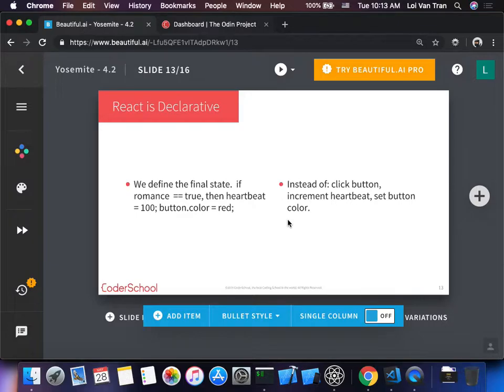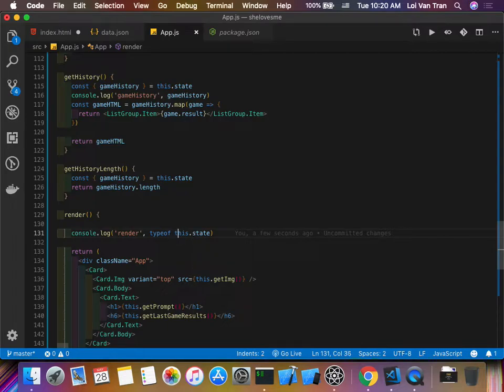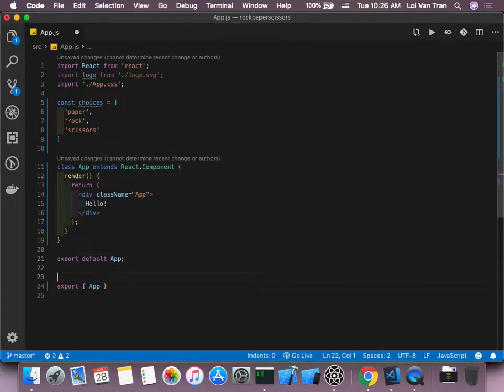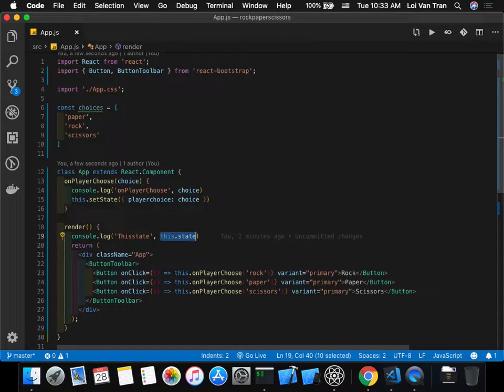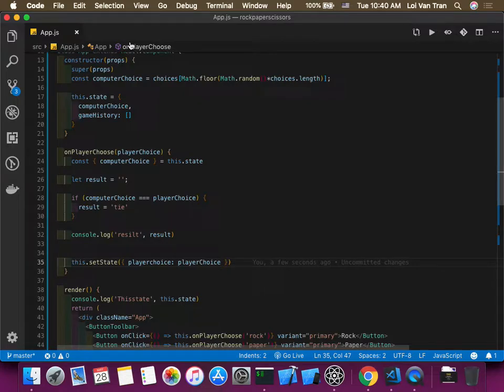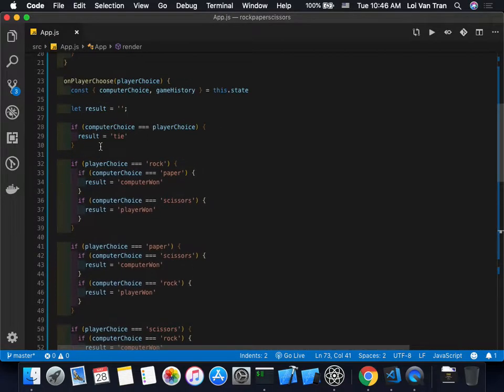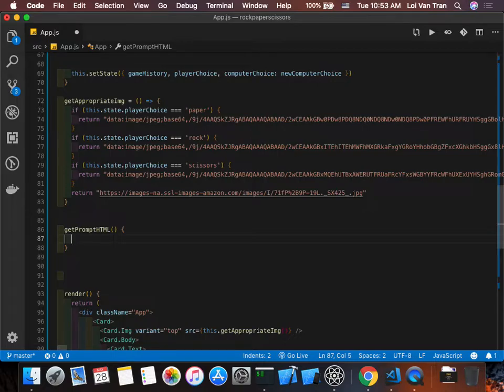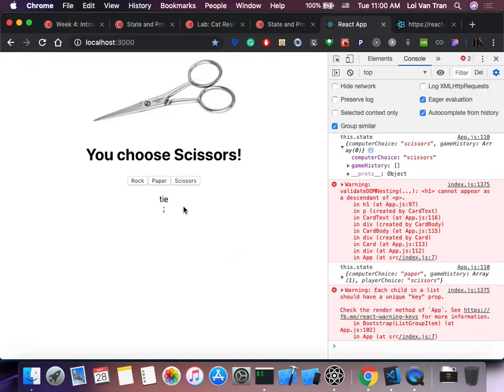CoderSchool Yosemite 4.2: React Rock, Paper, Scissors game